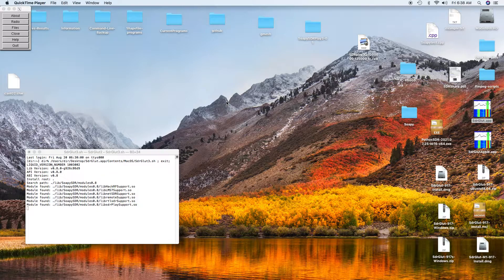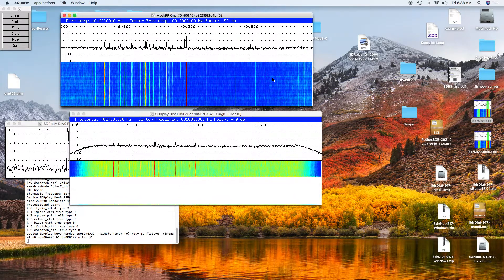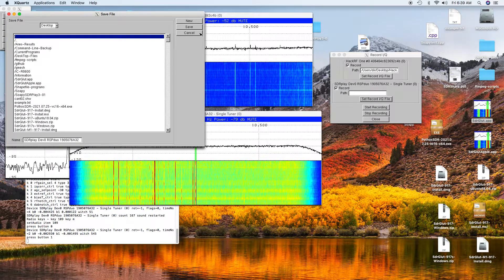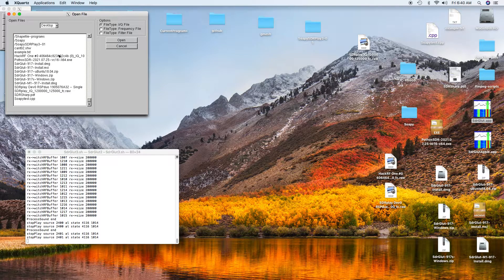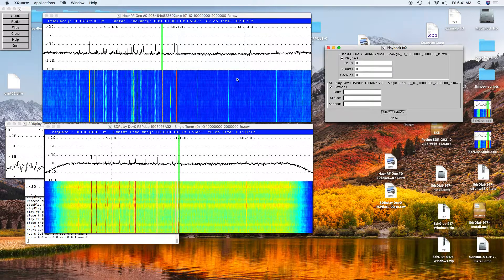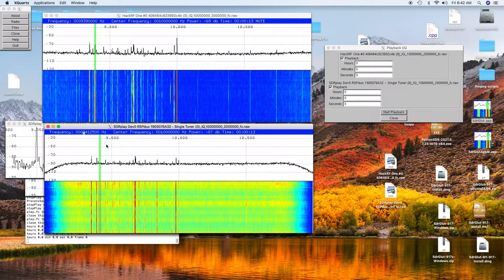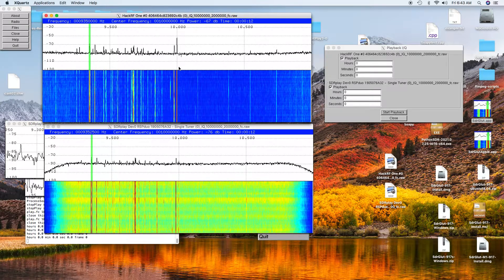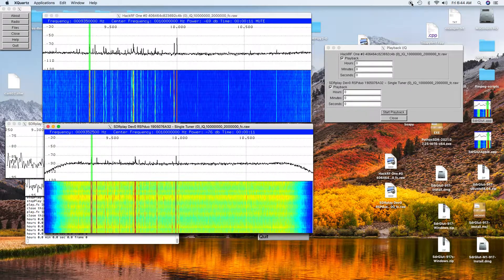Capturing SDR I/Q streams with SdrGlut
This video shows how to capture and playback I/Q streams from the HackRF One and the SDRplay RSPduo using SdrGlut. SdrGlut is unique in its ability to capture and playback the I/Q data in sync - so that comparisons can be made of the performance of several devices using exactly the same input.

Capturing SDR I/Q streams is one of the most useful functions that a program can have. I use the I/Q data to test and compare transmitters, receivers and antennas. To determine  which receiver is really the best involves playing back several week stations many times and listening into the noise for the signal.